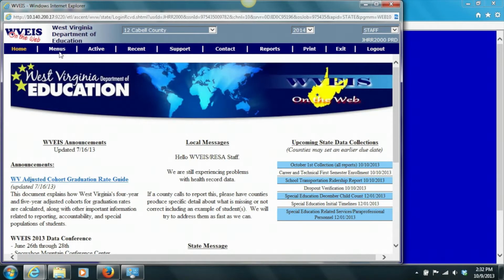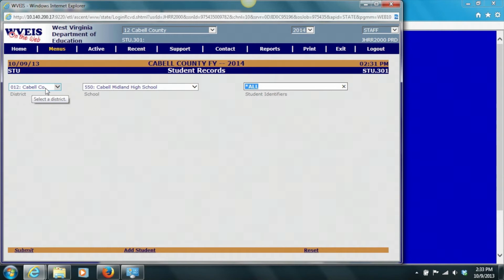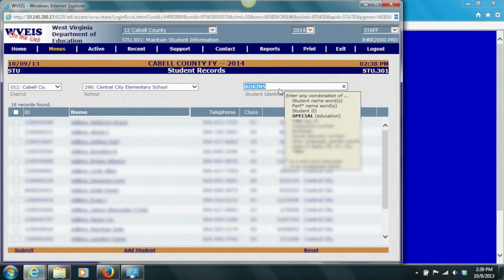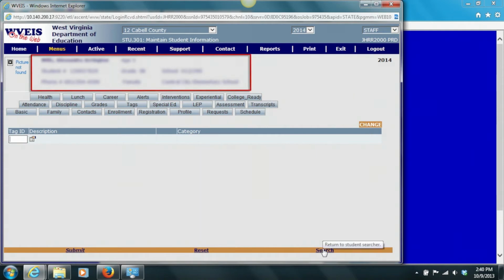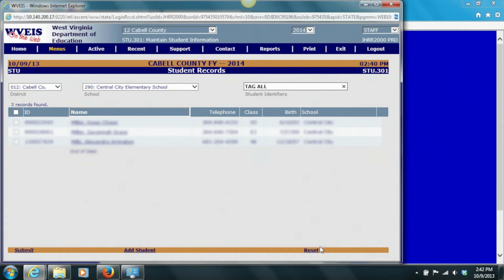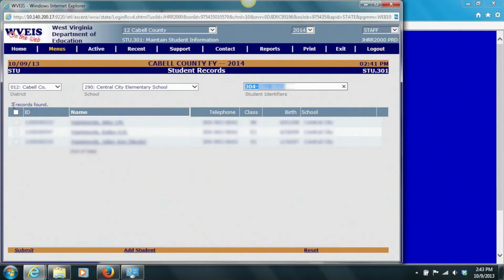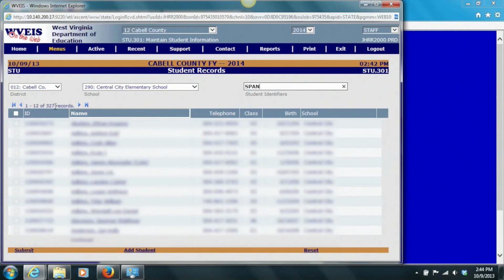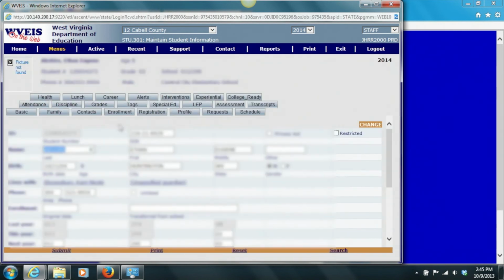STU.301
This video is a brief overview of STU.301 within WVEIS WOW and demonstrates how users can search for students based on a wide variety of student identifiers.